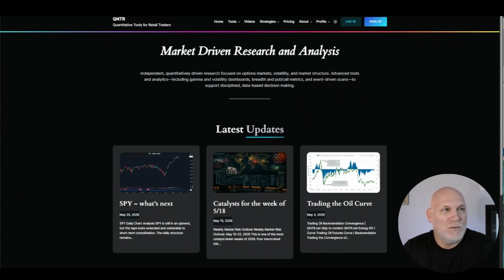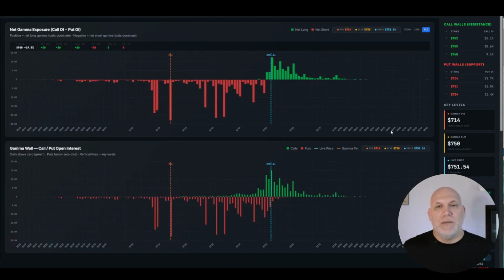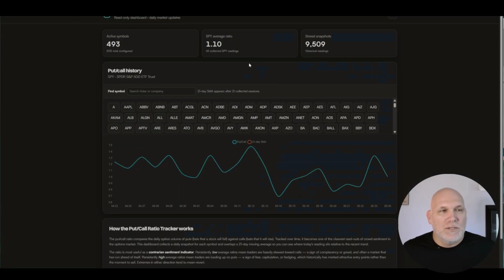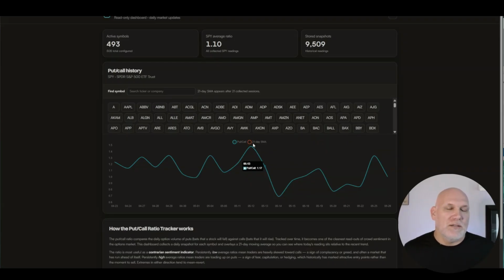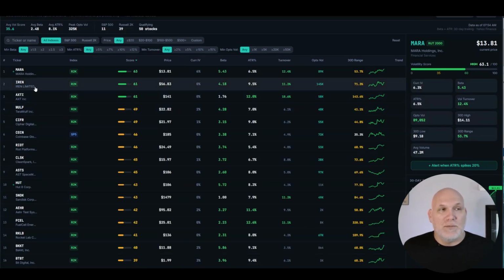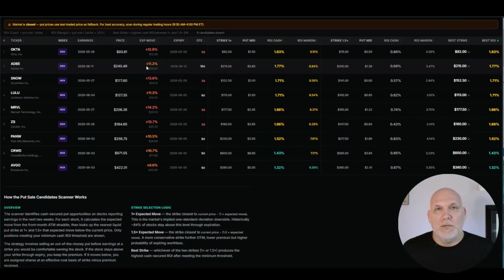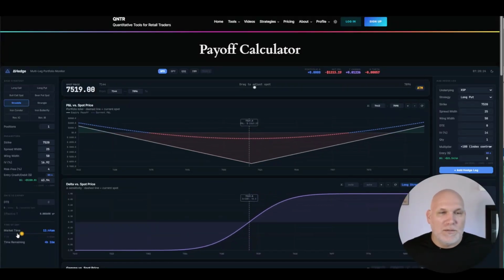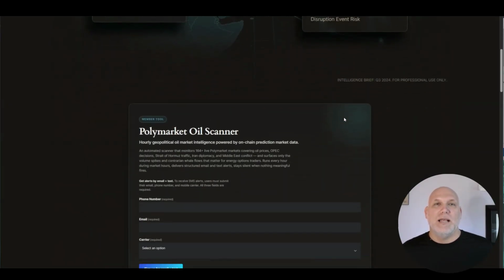QNTR.NET Quantitative Toolbox for Active Traders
Launch of QNTR.NET Quantitative Finance Tools for Real Traders